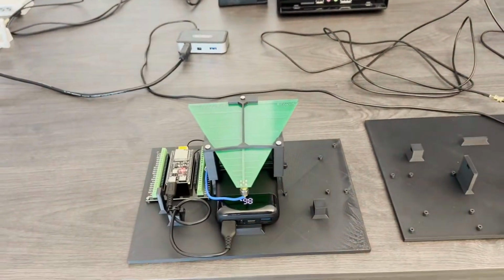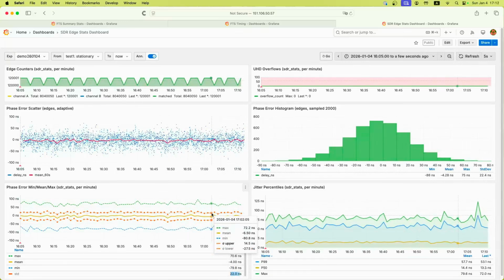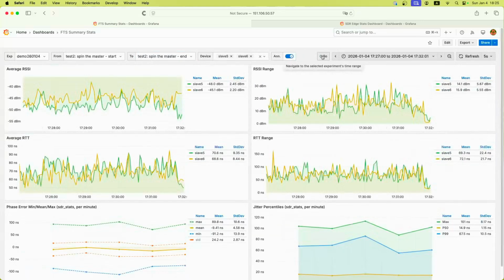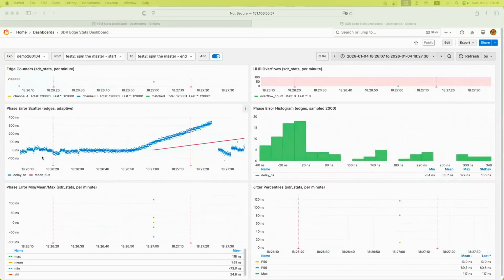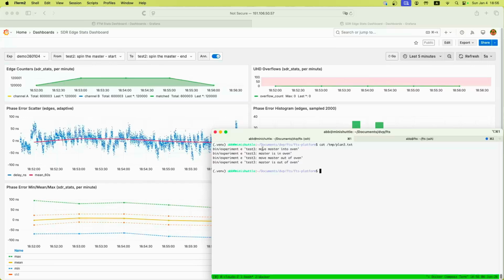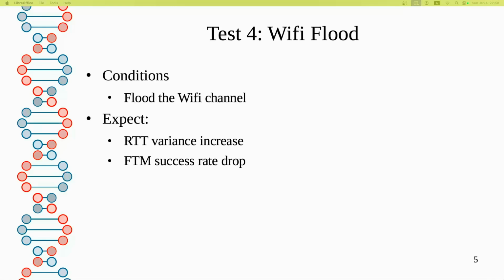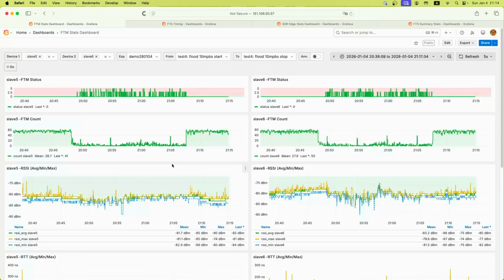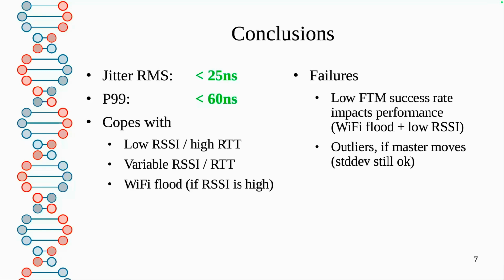FTS v0.2 (ESP32 WiFi FTM Time Sync): 25ns Jitter RMS, seriously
Fine Time Sync is a library to build synchronized, high-precision timing networks using off-the-shelf ESP32 boards, using Wi-Fi Fine Timing Measurement (FTM) protocol.